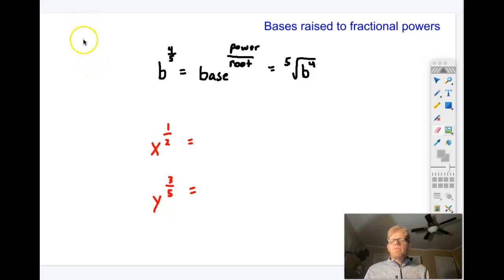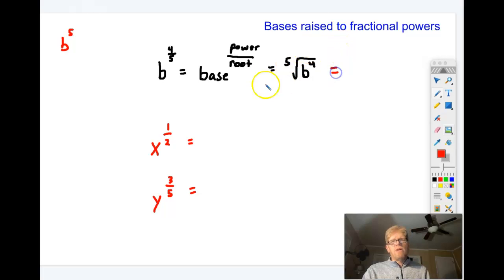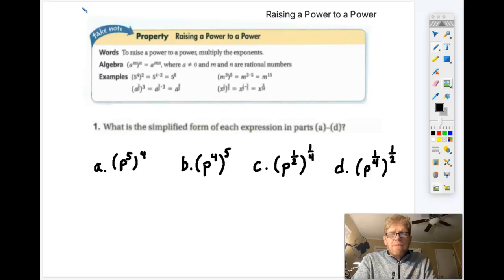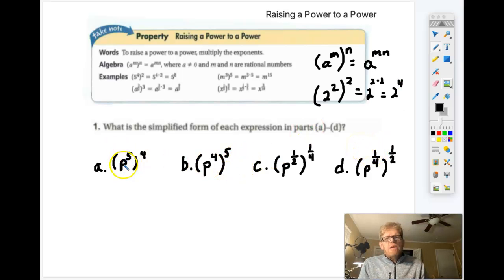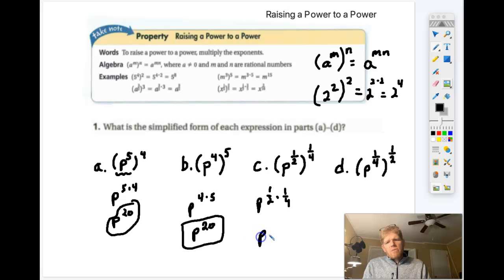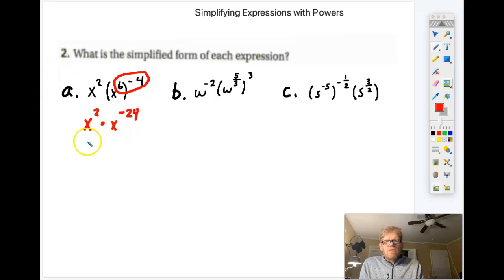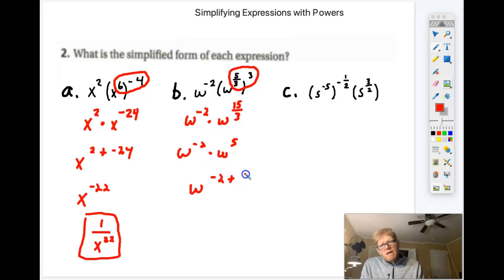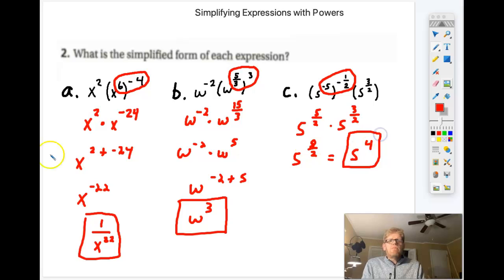The Power Rule and Fractional Exponents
Understand fractional exponents and use the Power Rule to simplify exponents